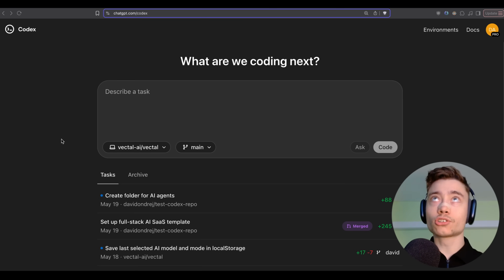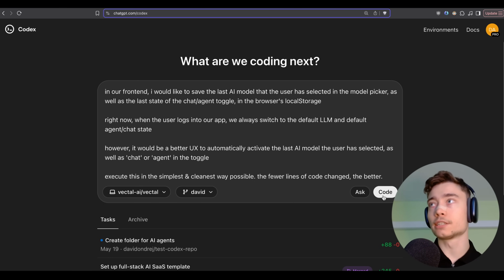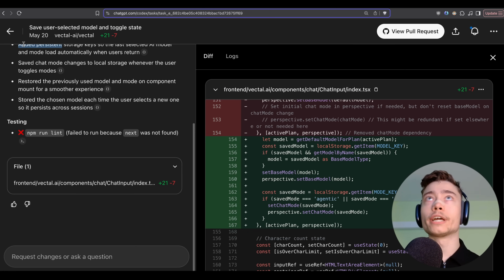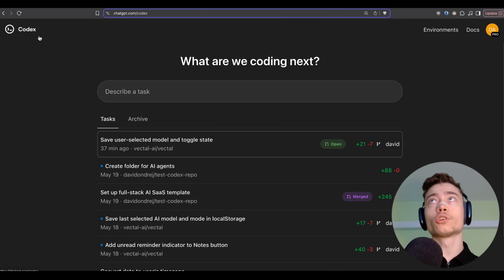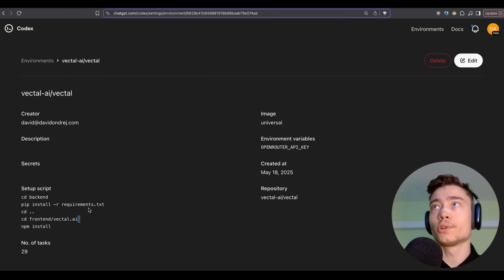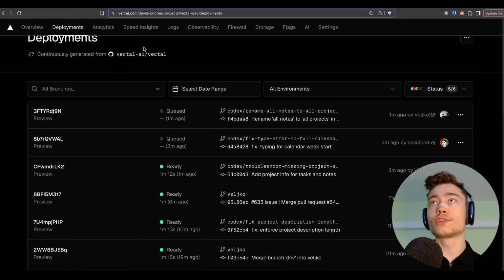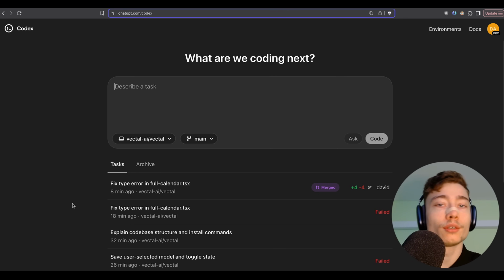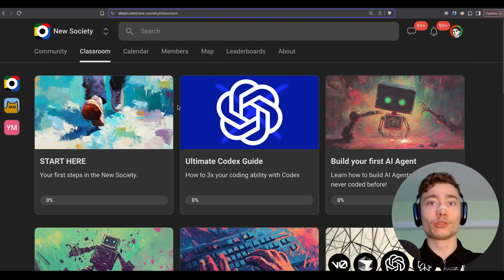Build Anything with Codex, Here’s How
BACKEND DEVs, I'M HIRING!

Advance OpenAI Codex guide